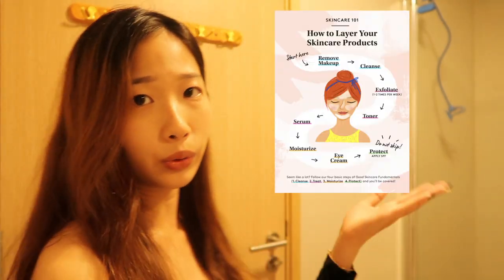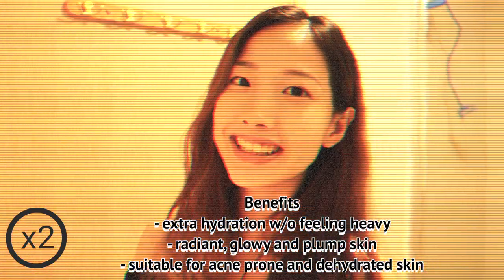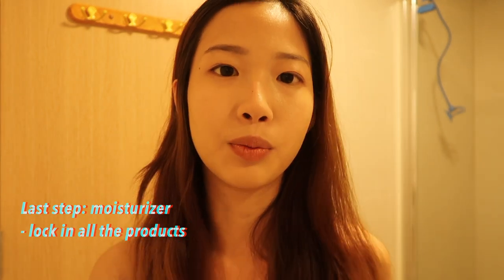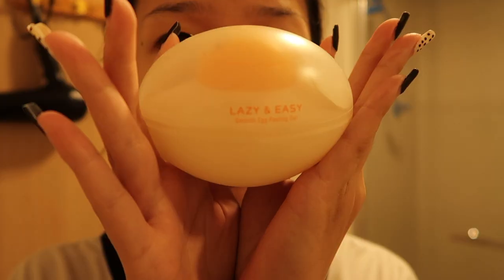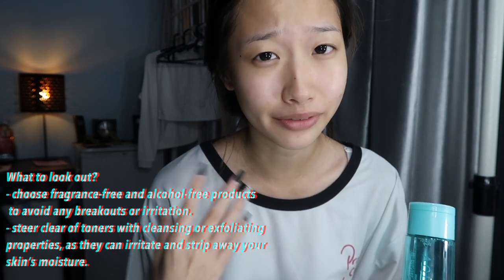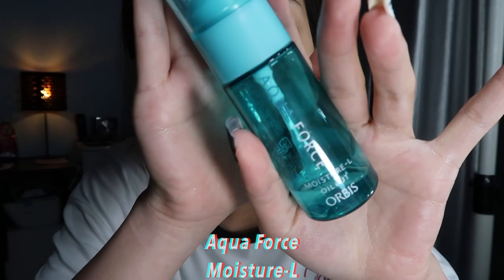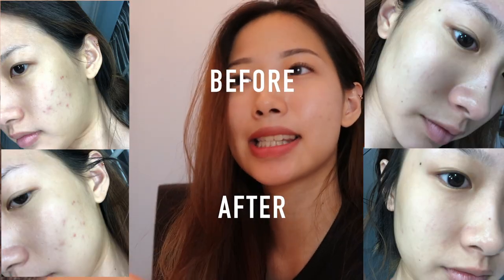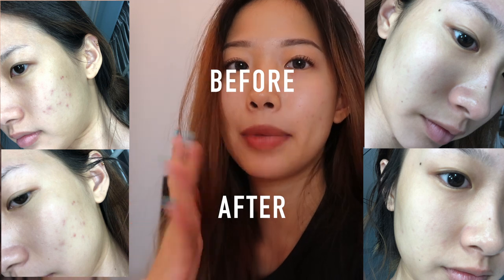TESTING 7 SKIN METHOD FOR A WEEK! OMG IT IMPROVE!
hey sishers!

finally back after so long.
i have been really stressed out by my own skin for quite sometimes ever since i realised it doesn't feel like baby skin anymore. So this time round instead of just lying on my bed and stressing over it w/o doing anything, i decided to get my ass up and try out this new routine of mine ( sort of my first skincare routine as well ).

1 week is not really long tbh but i just can't developed a good habit in my life so i end up skipping my routine on day 4 and cut short on my procedures.

despite this laziness of mine, i didn't expect to really get any positive result since i am not consistent and i am experimenting it for just a week. none the less, my skin condition did improve slightly!

i have combination - dry skin, for those who are having similar problems you may try it at your own risk but rmb, what works for me might not work for u uh~ hehe.

LOVES!